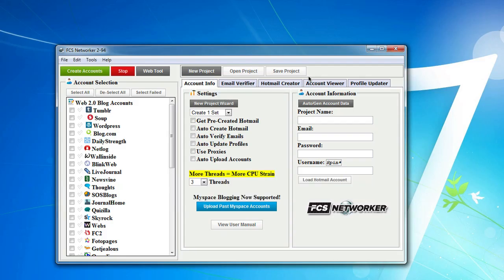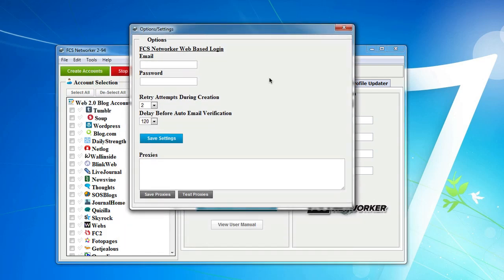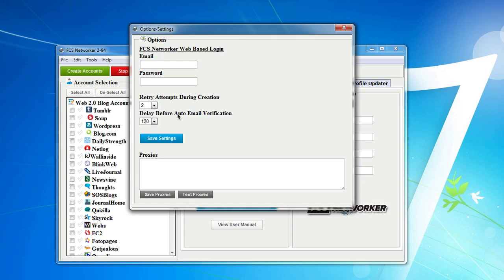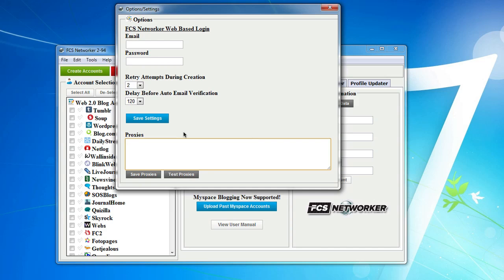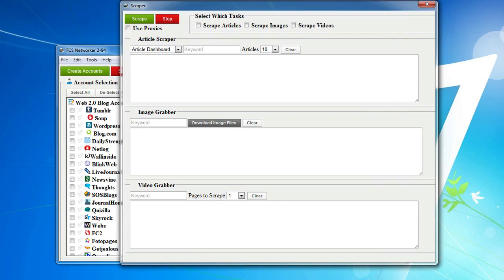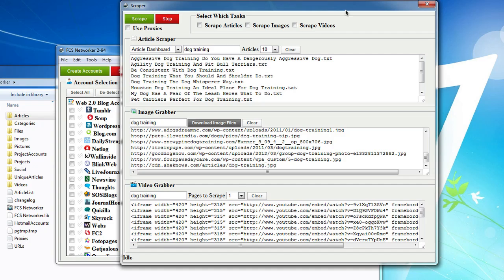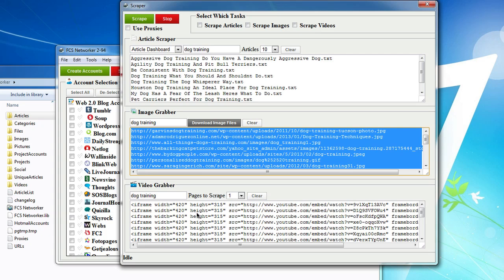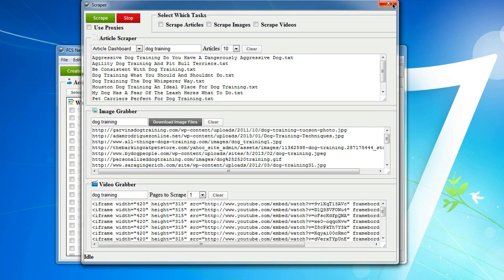FCS Networker Account Creator Tools Menu & Scraper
This goes over the FCS Networker account creator tools menu & scraper feature.